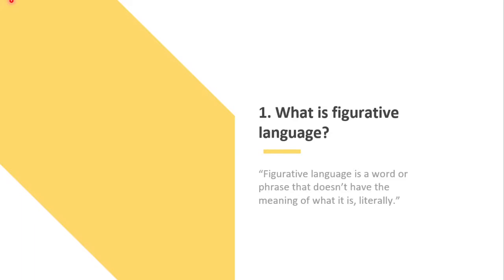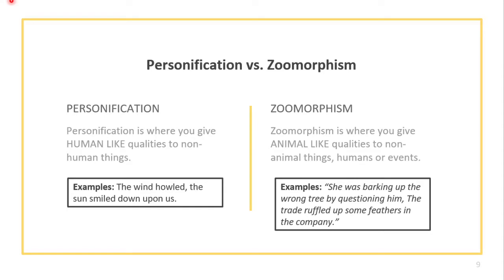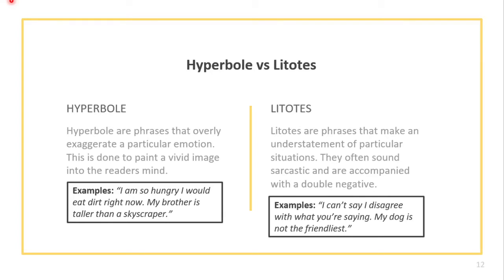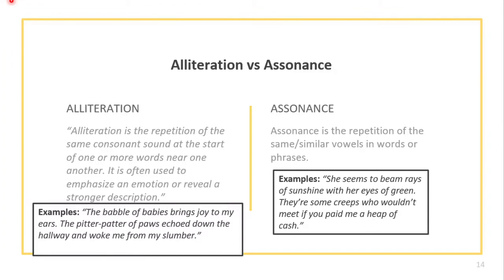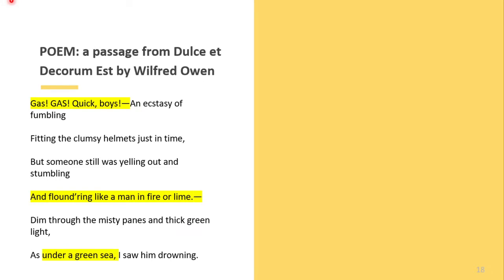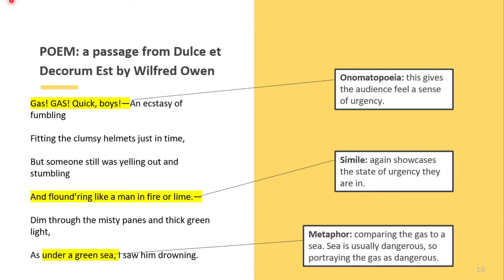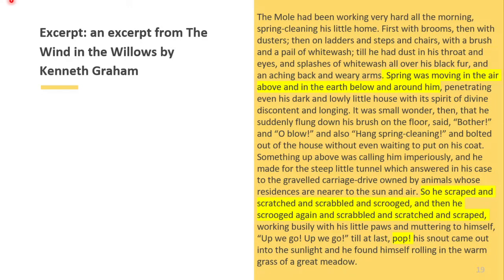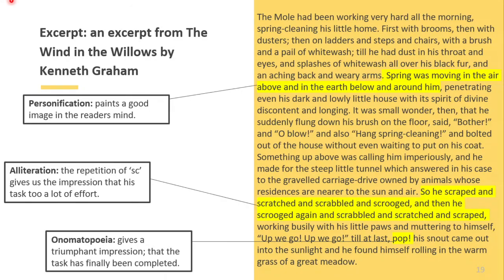LESSON 1: Figurative Language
Continue Reading...